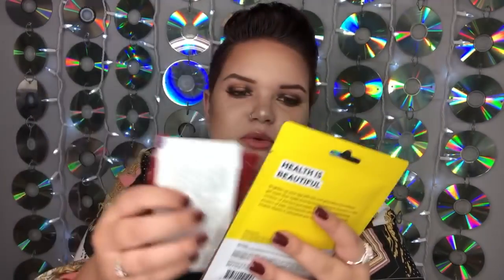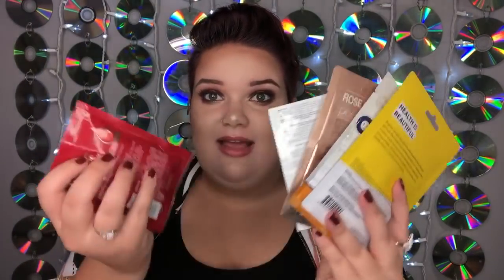SEPTEMBER TARGET BEAUTY BOX IS A RIP OFF | Target September Beauty Box Unboxing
Hey there, Curvy Tribe!

Do you remember how bad the Summer Walmart Beauty Box was? There were a lot of people that felt like the Walmart Beauty Box was absolutely a rip off, especially since the entire box was filled with foil packets.

Well, guess what. TARGET DID THE SAME THING! Let's take a look to see what I got in my September Target Beauty box to see how badly they ripped us all off.

Use the link below for $10 off your FabFitFun subscription!

Xoxo
Alizabeth